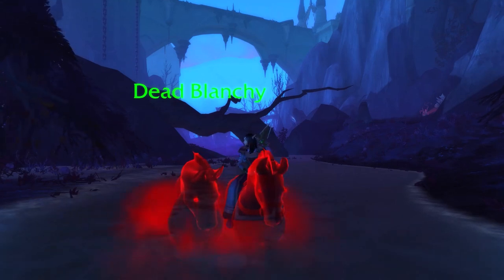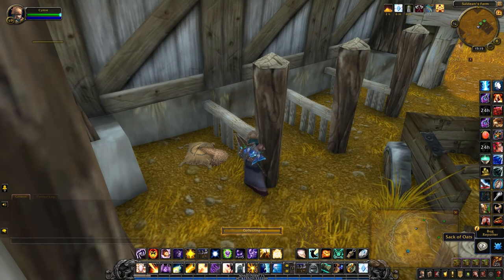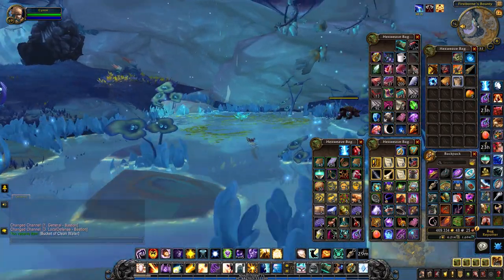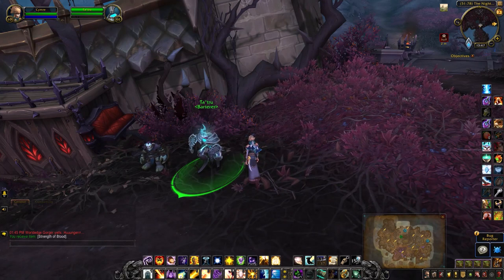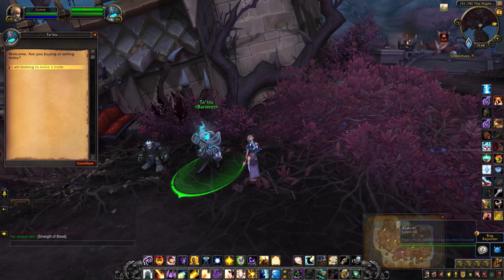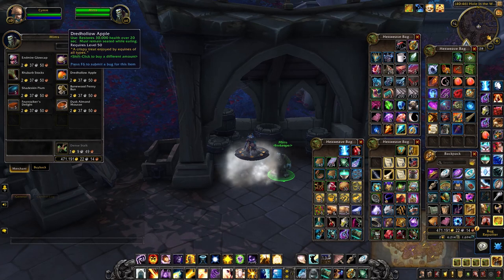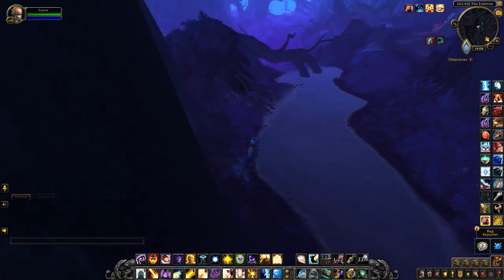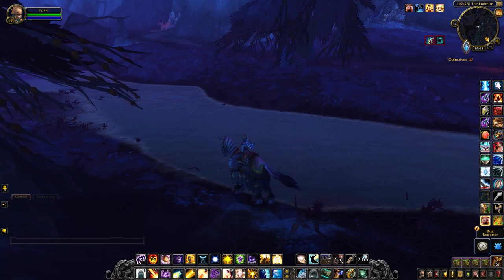Sinrunner Blanchy Guide - Blanchy's Reins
Here is everything you need to collect Sinrunner Blanchy. It will take a minimum of 6 days to collect Blanchy's Reins but they don't have to be consecutive days. To make things easier, collect all the items ahead of time. You must be level 55 to loot the oats. Assisting Dead Blanchy the first time gives you credit for the Treasures of Revendreth achievement.

Special thanks to the Warcraft Secrets Discord group for working out the needed steps.

Her flavour text reads: In life, Blancy appeared to be an affectionate, well-behaved horse of excellent disposition and appetite. What evils must she have committed in secret to have earned her place among the condemned souls of Revendreth?

0:00 Intro
0:10 Handful of Oats
0:32 Grooming Brush
0:49 Empty Water Bucket
1:13 Sturdy Horseshoe
2:02 Comfortable Saddle Blanket
2:33 Dredhollow Apple
3:00 Spawn Point
3:21 Emotes
4:02 Day 1-6
4:56 Mount up animation
5:05 Riding animation
5:14 Riding off into the sunset
5:25 Blooper